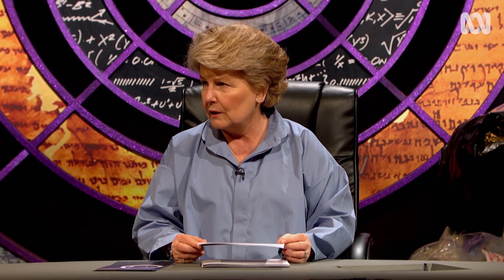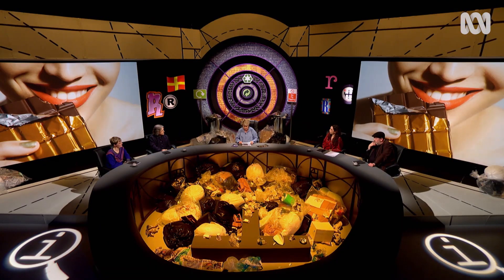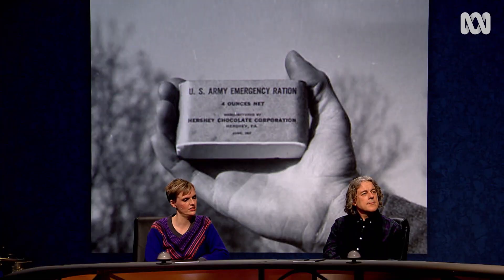Why American chocolate tastes like vomit | QI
American chocolate is renowned for its slightly sour or tangy taste, but why? The truth lies with an acid that is also found in vomit.

Sandi Toksvig hosts the return of the quiz with a difference, in which the questions are so difficult points are awarded for the answers she finds most interesting. This time, it's the letter 'R' under scrutiny.

So, if you buy American chocolate, it tastes, I don't know, more tangy and bitter than European chocolate.
Yes. Milk. They use UHT, don't they? Or dried milk, or something.
The chocolate factories in the United States are further from the dairy farms than in the UK, obviously. So you've got to move the milk for a bit longer, and so they have a chemical process which extends the shelf life and it produces something called butyric acid. And that is the same stuff that you get in Parmesan cheese.
Yes.
And in vomit.